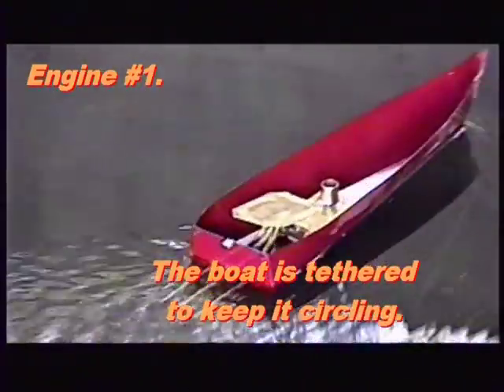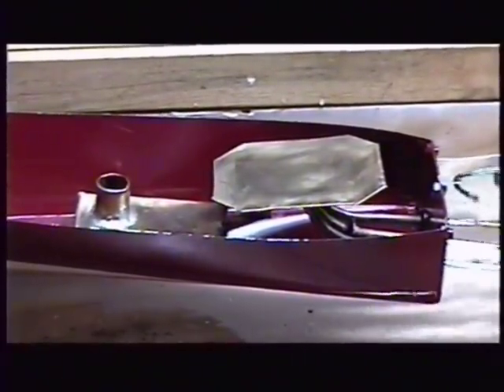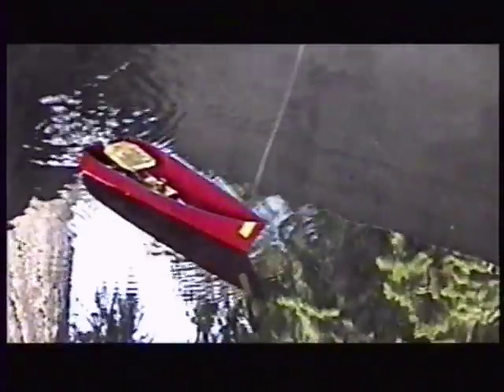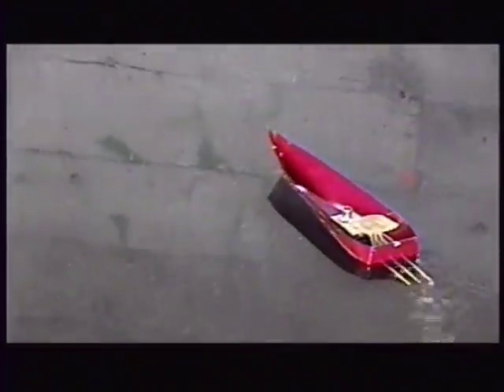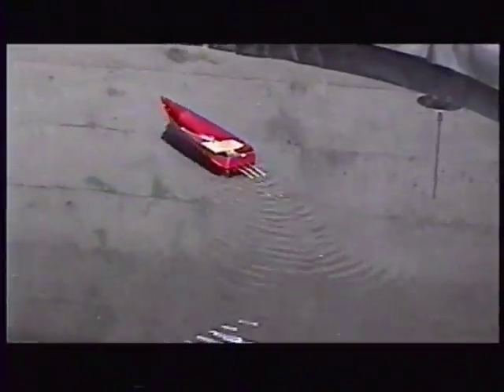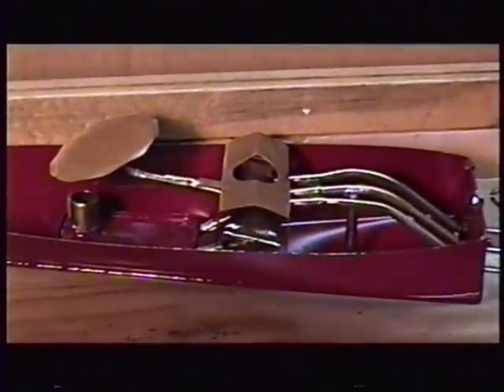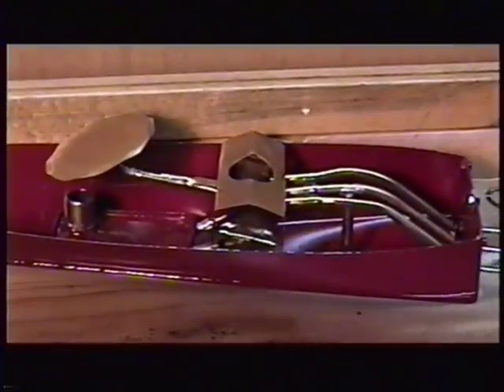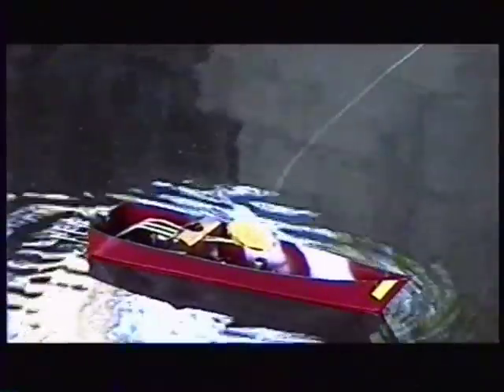Putt Putt 4 Videos Boat with 3 Engines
pop pop boat with three interchangeable engines by PuttPutt4Video.